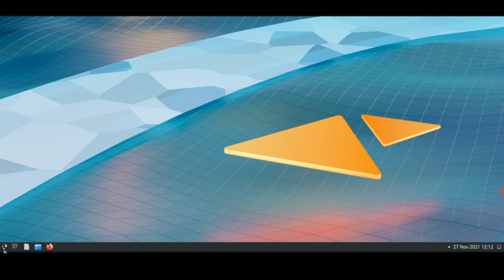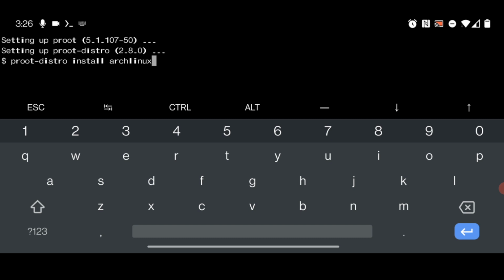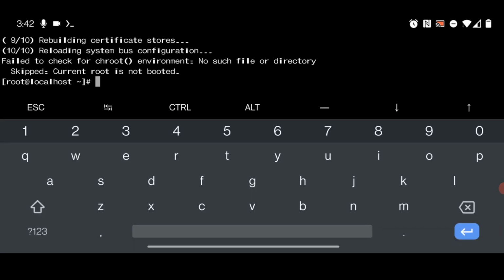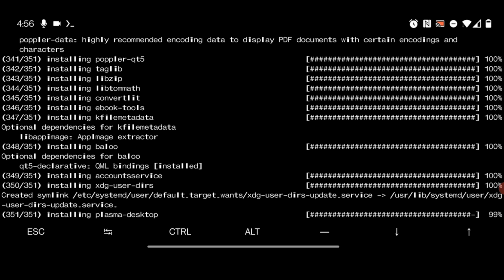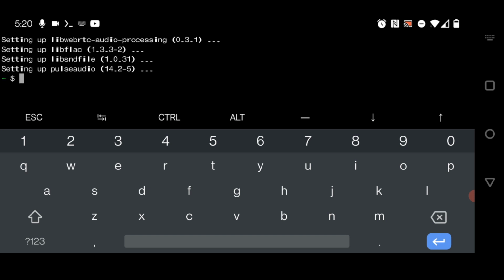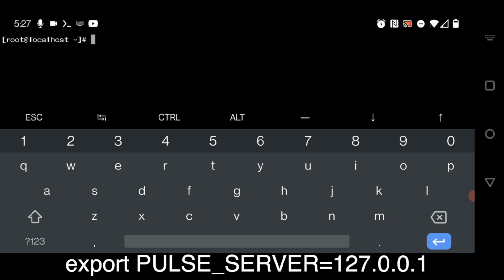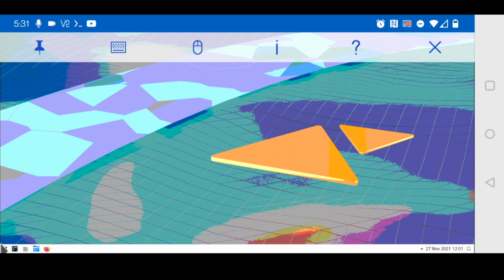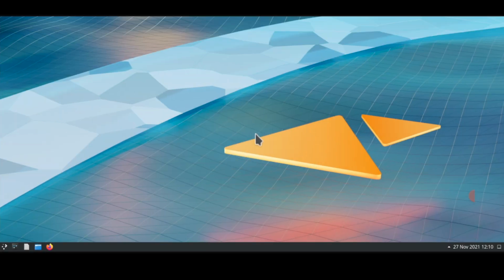How to Run ArchLinux Plasma on Android !!(Super Powerful)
Hello Guys ! Today in this video I am going to show you that how to run Super Powerful Archlinux on any Android Phone !

All Commands :
1) apt update
2) apt upgrade
3) apt install proot-distro
4) proot-distro install archlinux
5) proot-distro login archlinux --bind /dev/null:/proc/sys/kernel/cap_last_cap
6) uname -a
7) pacman -Syuu
8) pacman -S nano sudo neofetch
9) neofetch
10) sudo pacman -S plasma-desktop
11) sudo pacman  -S firefox dolphin konsole kdeplasma-addons kde-gtk-config
12) apt install pulseaudio
13) apt install x11-repo; apt install tigervnc xorg-xhost
14) vncserver -geometry 2290x1080 -listen tcp :1
15) DISPLAY=:1 xhost +
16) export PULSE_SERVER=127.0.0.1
17) DISPLAY=:1 dbus-launch plasma_session